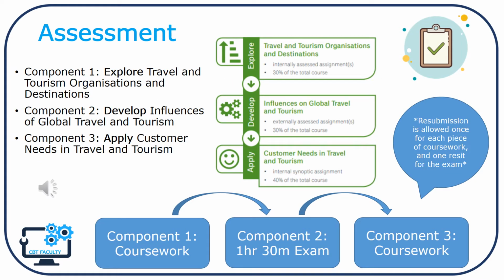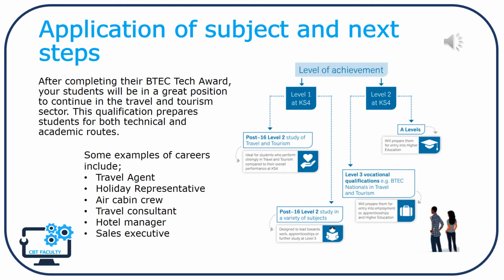Year 9 Options | Tourism